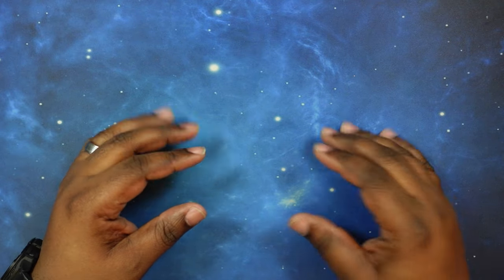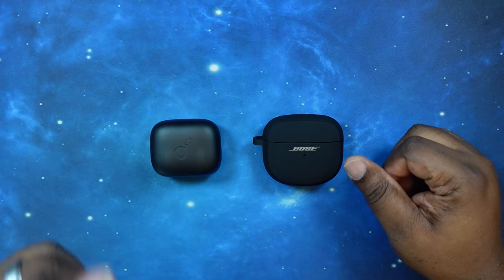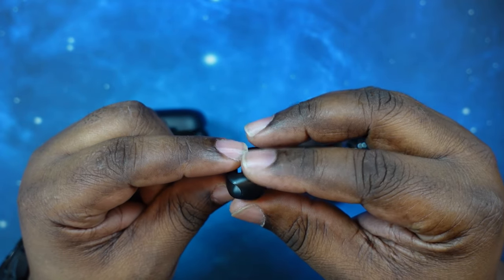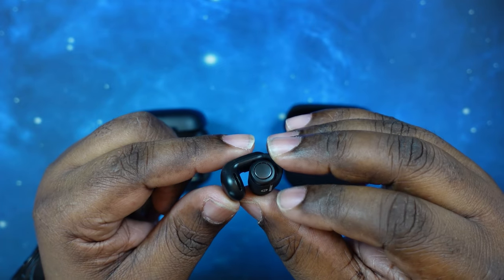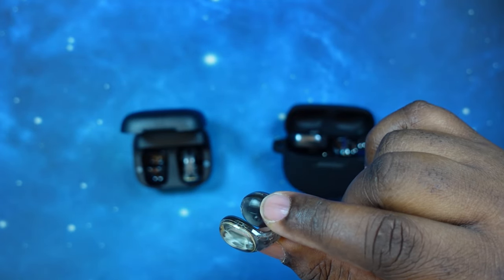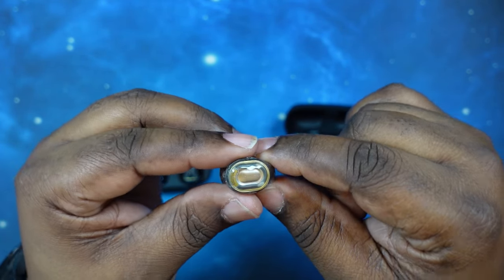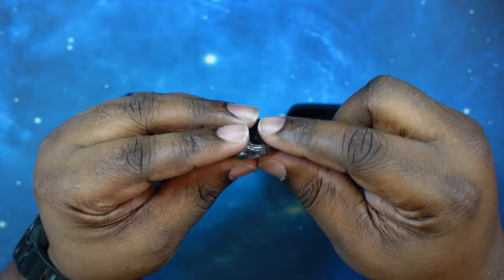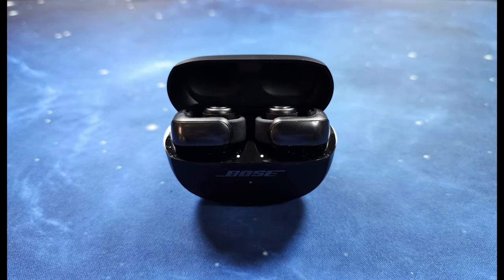Head to Head | soundcore C30i Open Earbuds vs. Bose Ultra Open Earbuds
What's good YouTube?!? Today, we put the soundcore C30i Open Earbuds up against the Bose Ultra Open Earbuds in a head to head matchup. This episode should be very interesting... LET'S GO!

Timestamps:
00:00 - Intro
01:06 - Aesthetics Comparison
05:47 - Mic Test - C30i
06:07 - Mic Test - Ultra Open
06:28 - Ambient Sound Test - C30i
08:40 - Ambient Sound Test - Ultra Open
10:36 - Sound Test - C30i
18:30 - Sound Test - Ultra Open
25:52 - Who Is My Pick?/Outro

Where to purchase these earbuds:
soundcore C30i Open Earbuds: